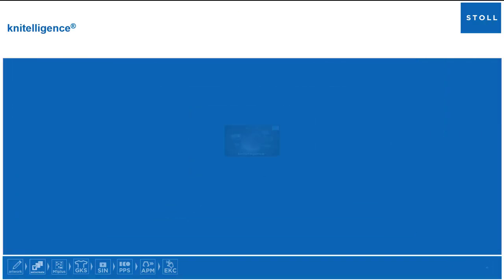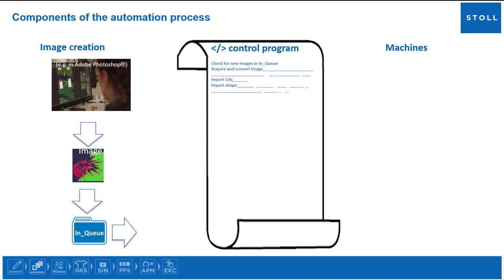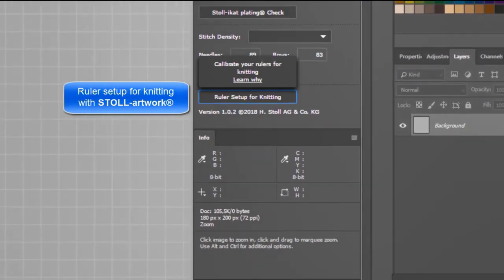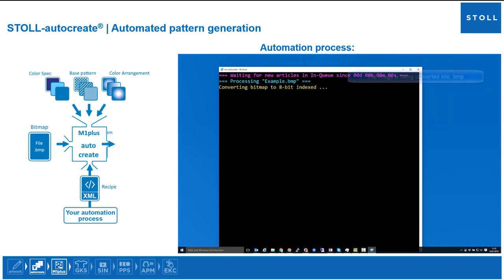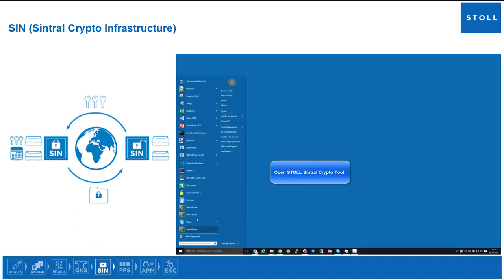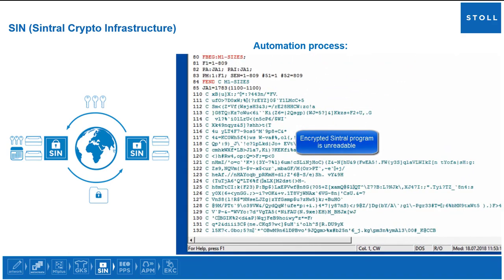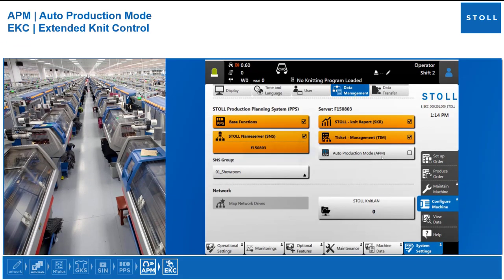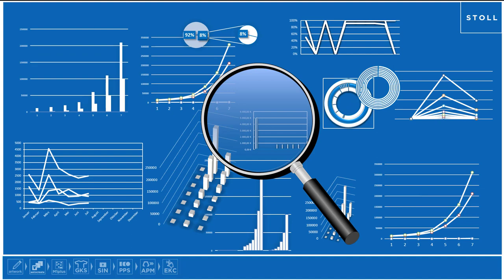knitelligence® mass customization